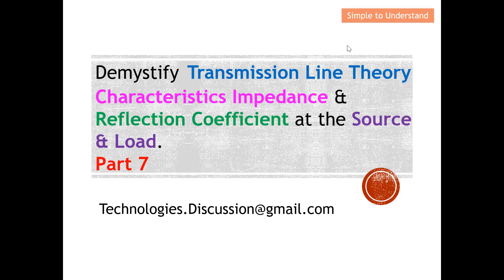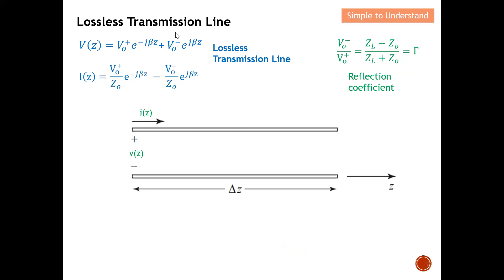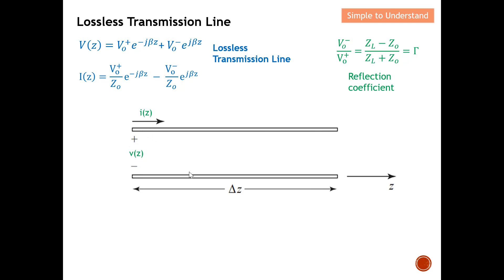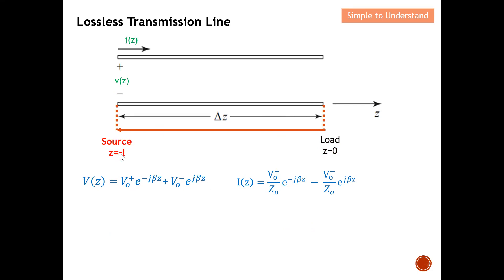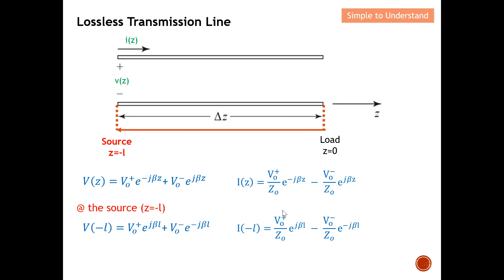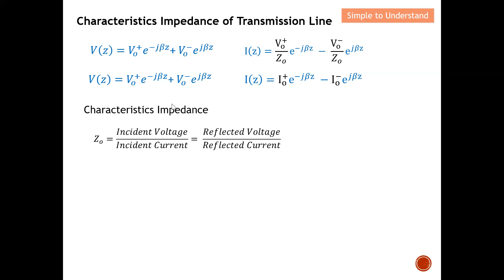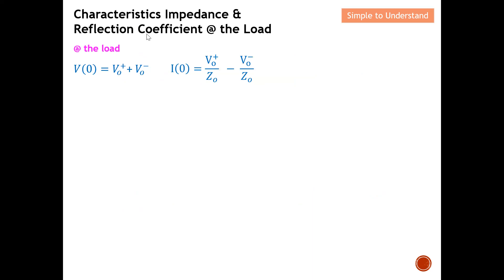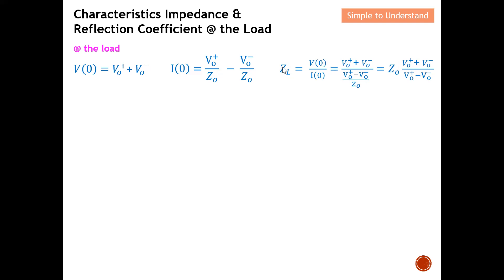Transmission Line #7. How to Calculate Reflection Coefficient, Γ with Zs Source & ZL Load Impedance.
How to Find the Characteristics Impedance & Reflection Coefficient at the Source & Load of the Transmission Line.
Transmission Line #7. How to Find Tx Line Reflection Coefficient with Given Source & Load Impedance.